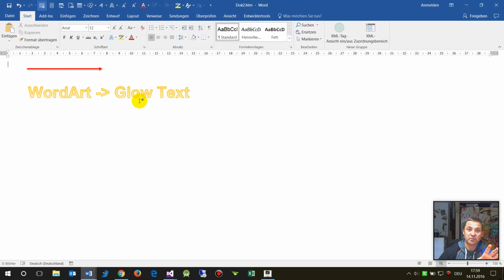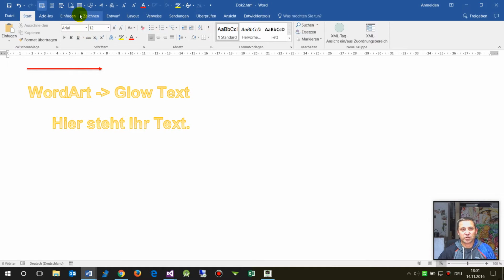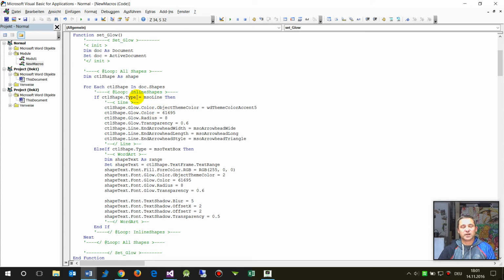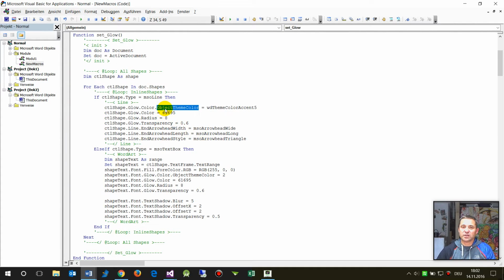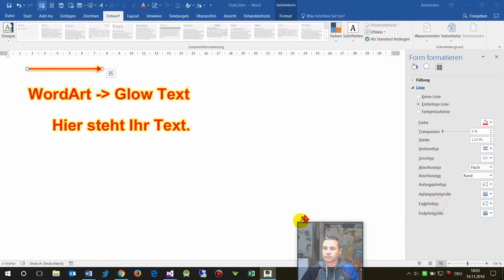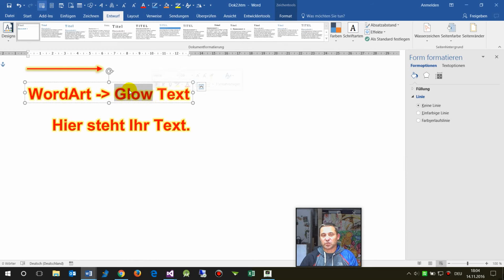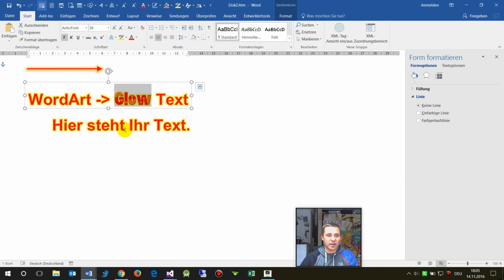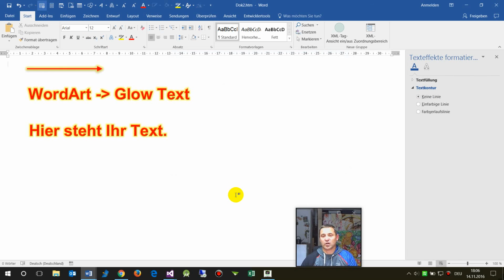Word: WordArt Glow and Shadow (Design and vba Macro)